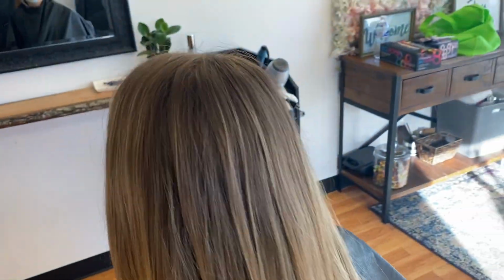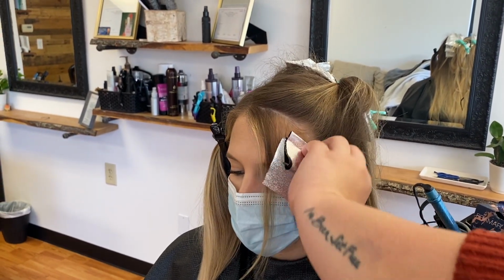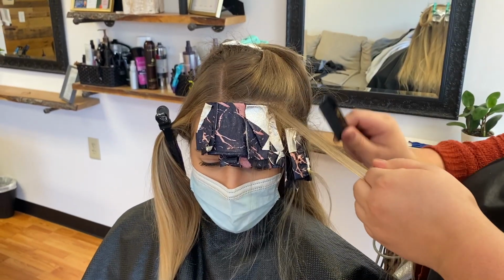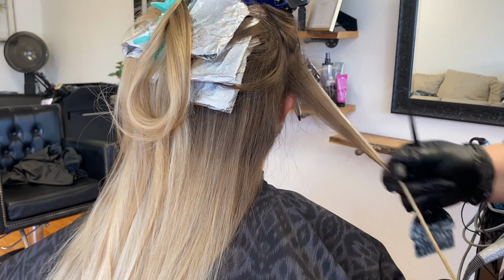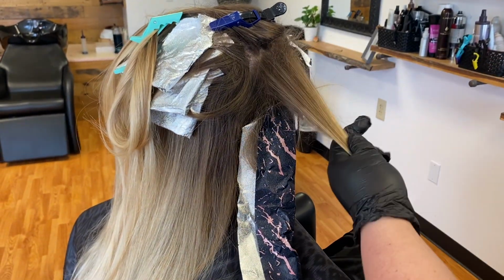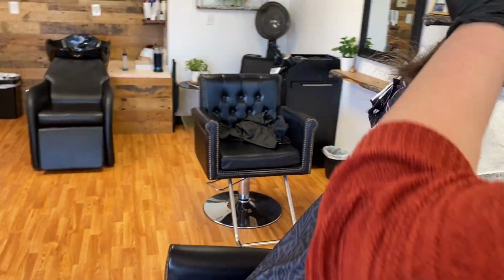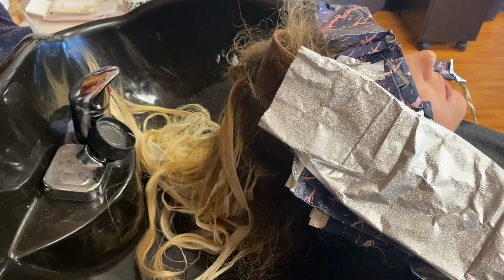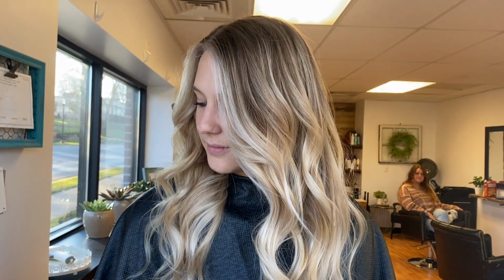Money Piece + Balayage Tutorial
Money Piece + Balayage Tutorial for licensed hairstylist + cosmetologist! This technique create a beautiful combination of a bright hairline but also a seamless but bright grow out! In this video, I show you my signature technique on how to achieve a Money Piece + Balayage creation along with toners and tip and tricks along the way.

Products used:
Redken Bond Builder Lightener
10, 20 and 30 Volume
Redken Shades EQ Toners; 10P, 9V and Peach